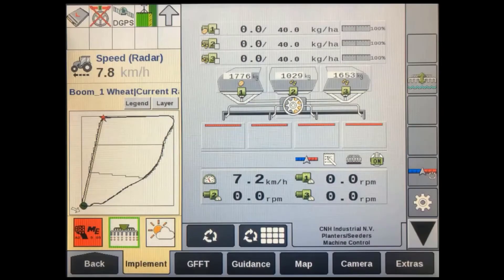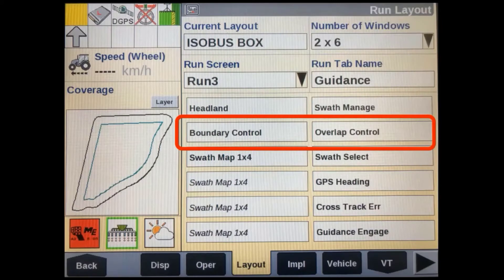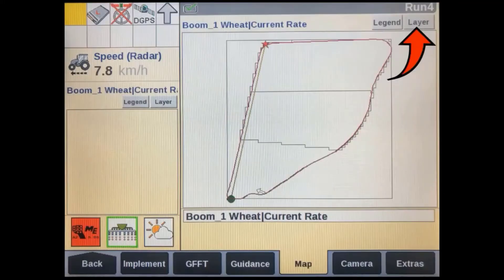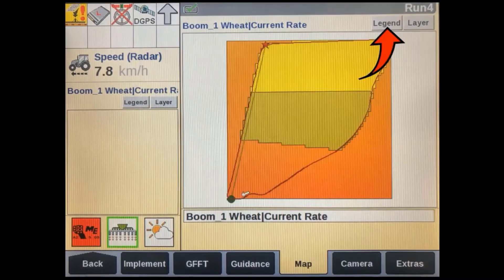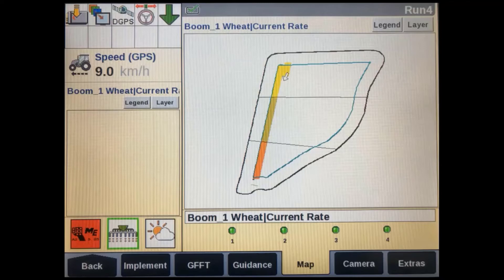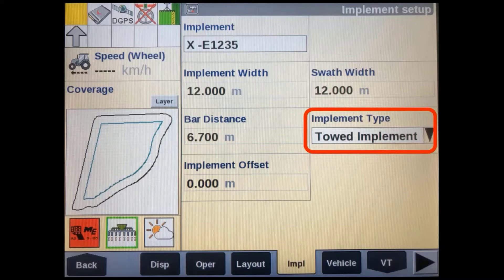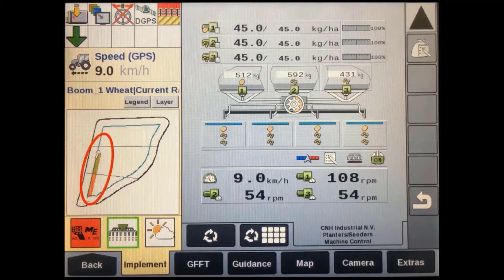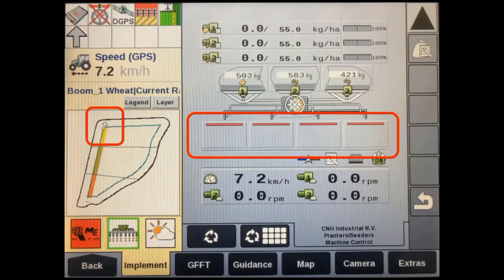Task Controller Operation in the Pro 700 Display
In this brief tutorial video you will be guided through how to operate with Task Controller linked to an ISOBUS implement in the Pro 700 Display.